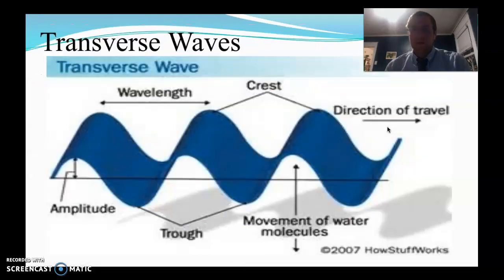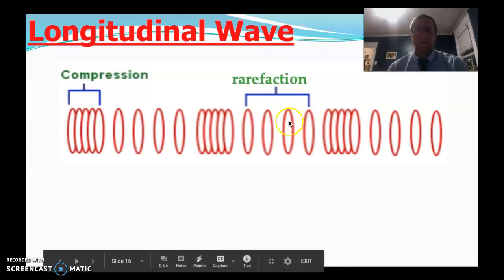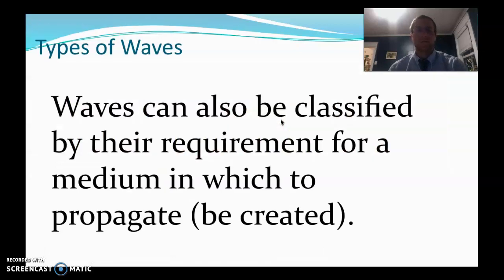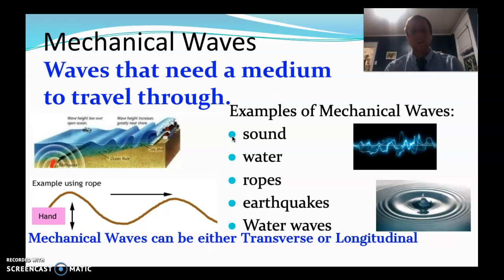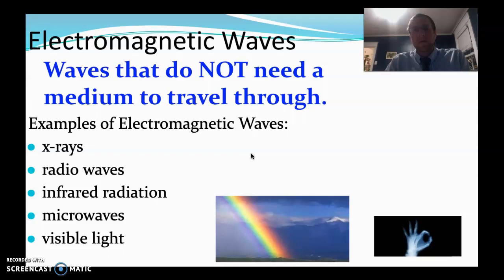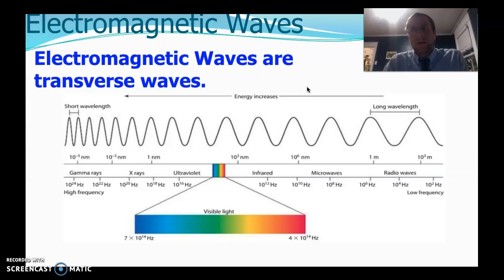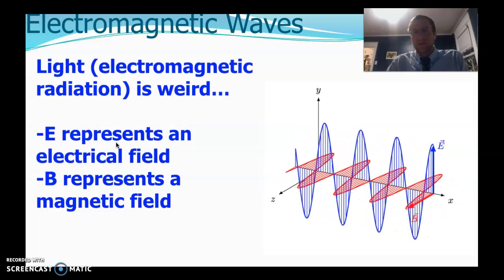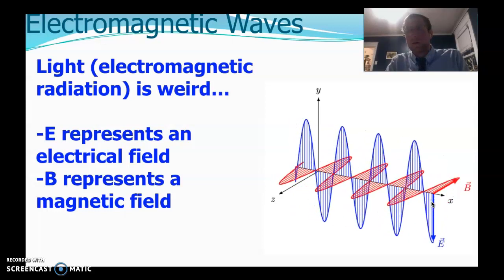Lesson 1 Part 2 - The Nature of Waves